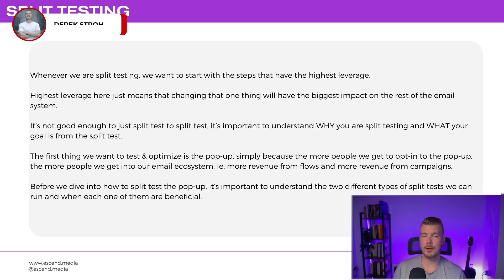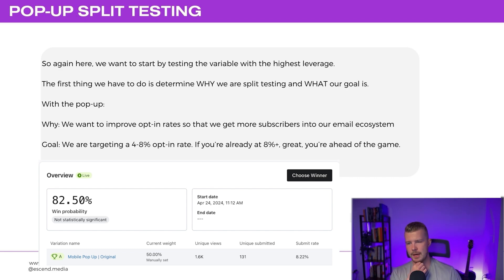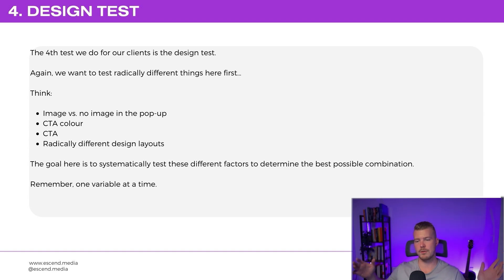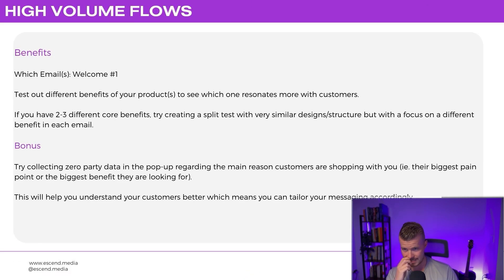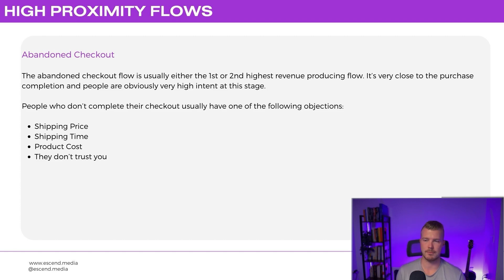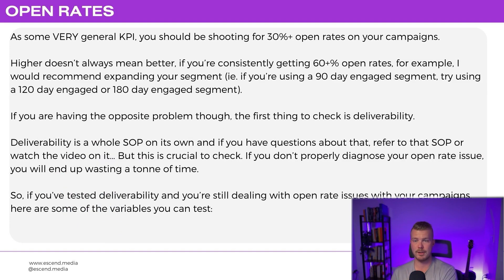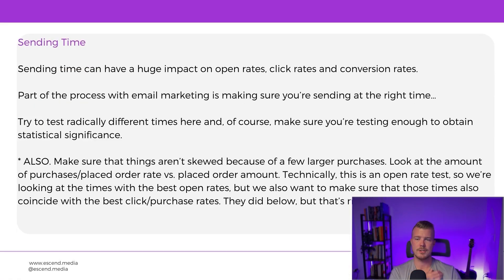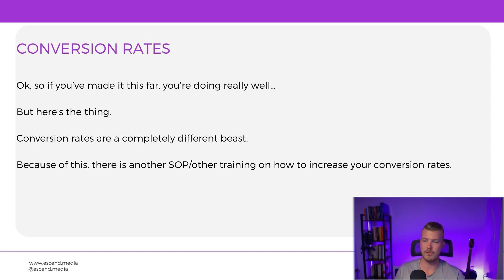How To A/B Test with Email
In this video, I am gonna share our exact AB Testing strategy.